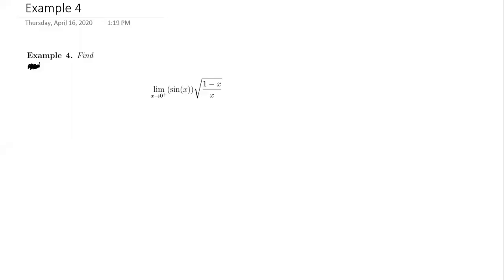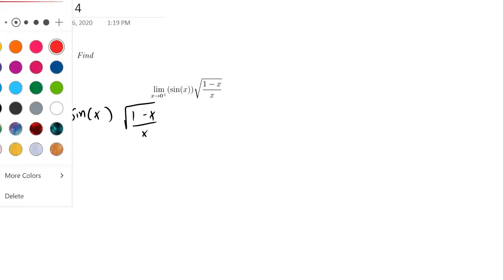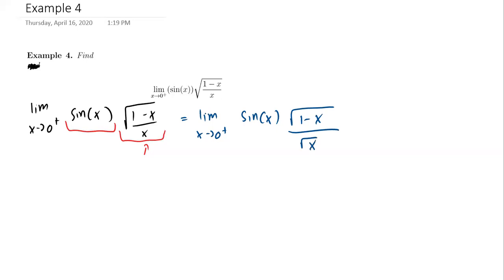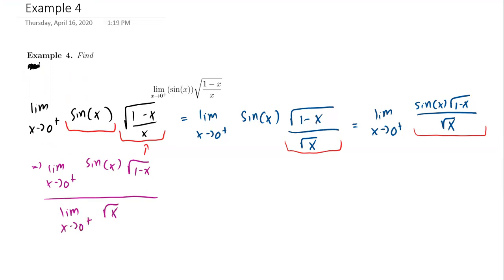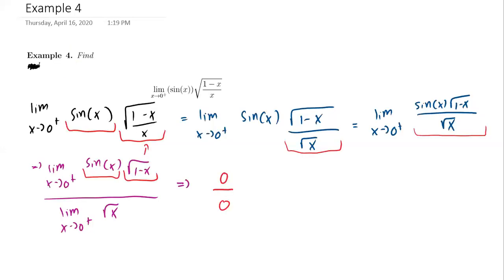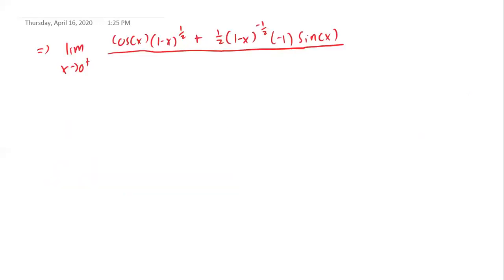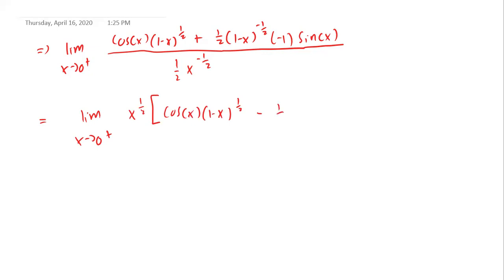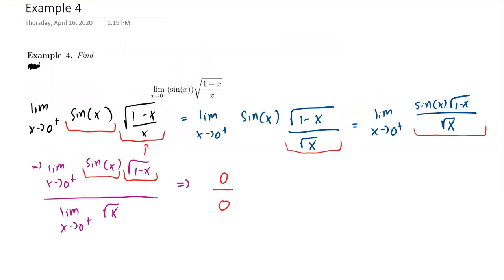4 7 4